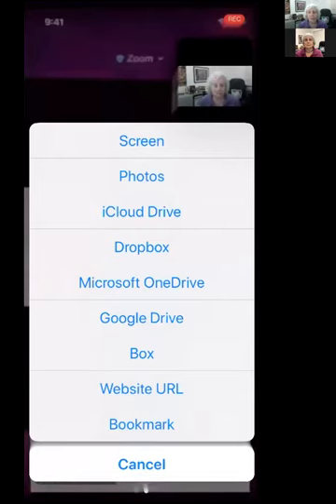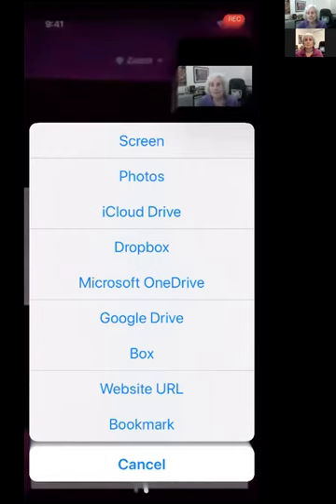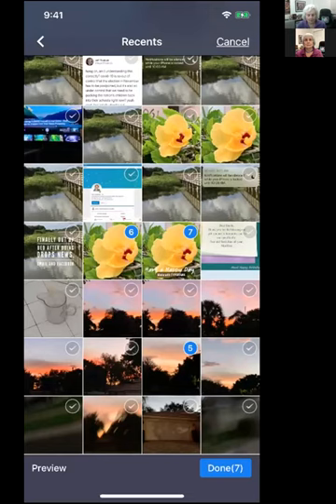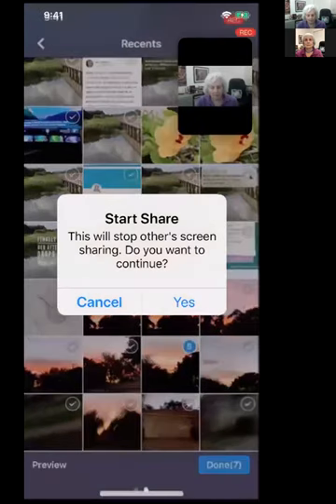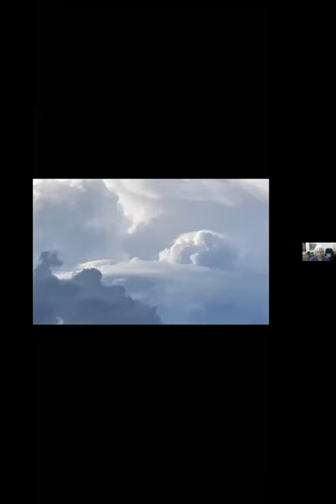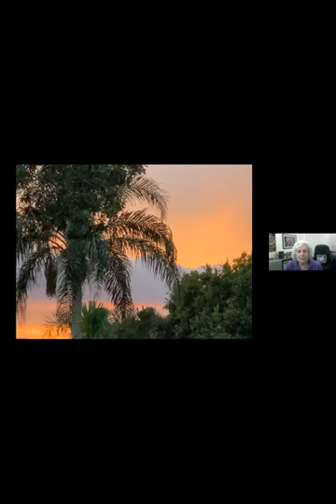How to Screen Share from iPhone or iPad and from Android devices when in a Zoom Meeting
By mirroring her iPhone using Screen Share during a Zoom tutorial meeting, Sheila Finkelstein, shows how to share photos from the iPhone when you are in a Zoom meeting. The menu that appears includes options, in addition to Photos, that can be shared from a mobile phone during a Zoom meeting.

The major difference between Screen Share from a computer and Screen Share from the iPhone and other mobile devices is that on a computer you can share whatever you choose simply by clicking on any of the open pages and programs on your desktop. You can easily go back and forth. On the iPhone and other Mobile devices you are limited to the menu of choices that appears when you tap on Screen Share.
On an iPad "Whiteboard" is an added item on the menu

for articles on easily using technology in today's world.

For more on living and experiencing your fullest potentials in your life go to Sheila Finkelstein's and this YouTube channel.

- tap/click on SF in the bottom right or on the button below any of the videos.

To discover how to capture and share stories with mobile devices